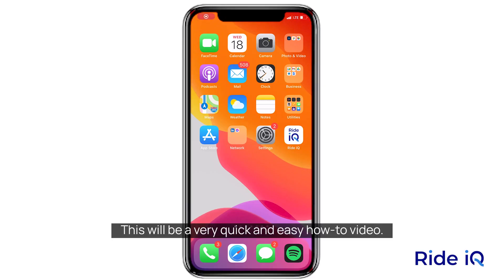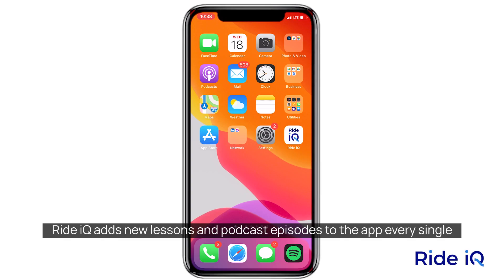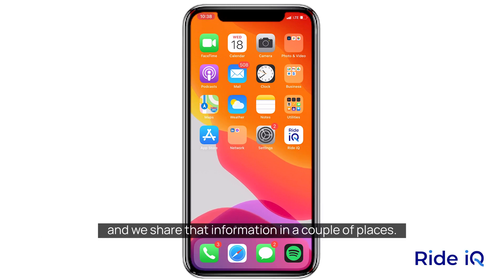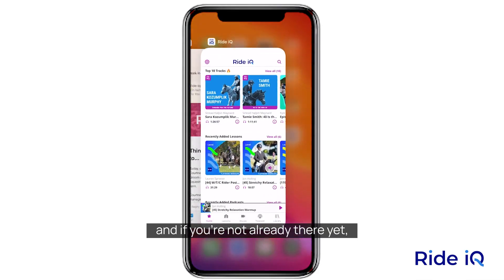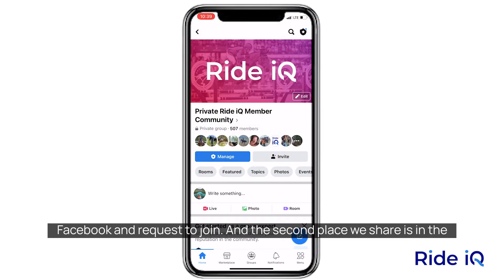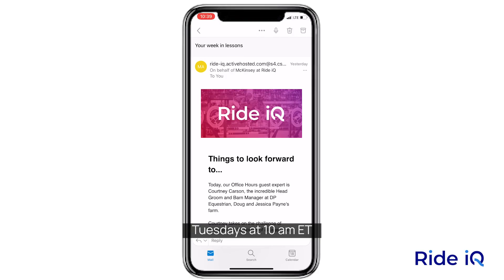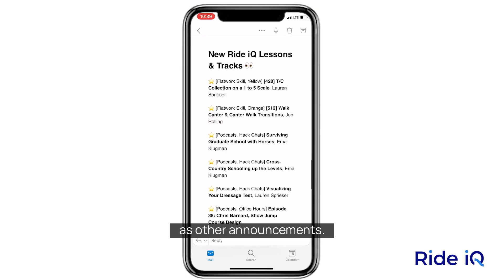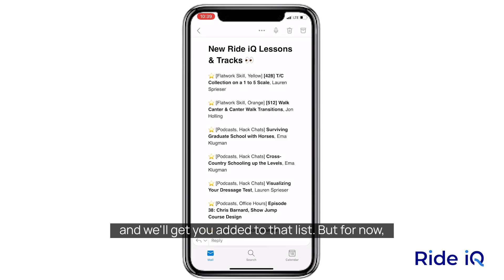Ride iQ How-To: Recently Added Lessons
In this how-to video, you'll learn where to find "Recently Added Lessons" within the Ride iQ app.

Ride-iQ.com